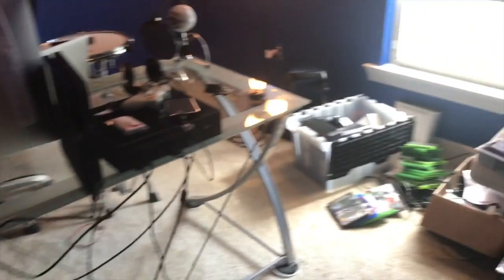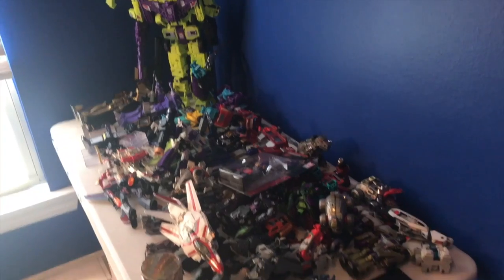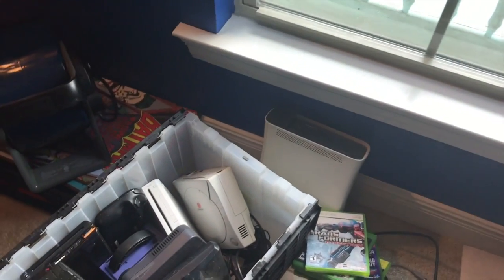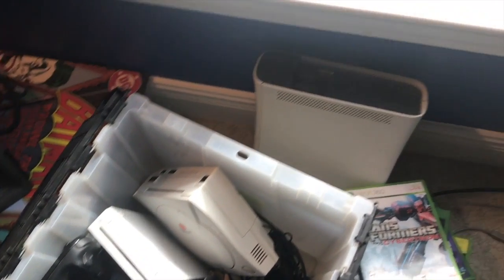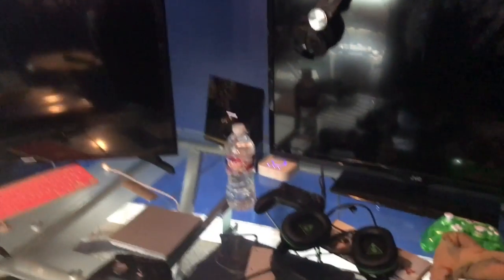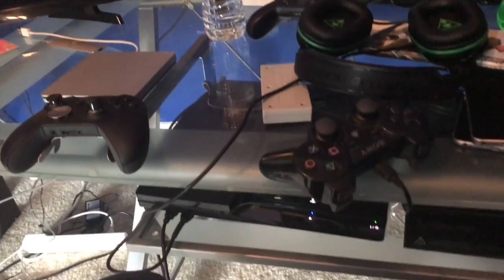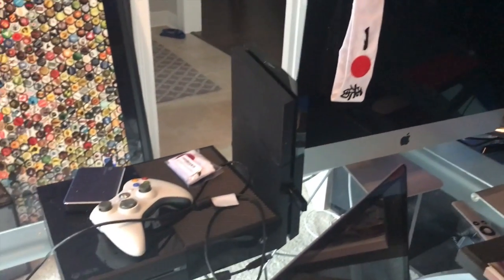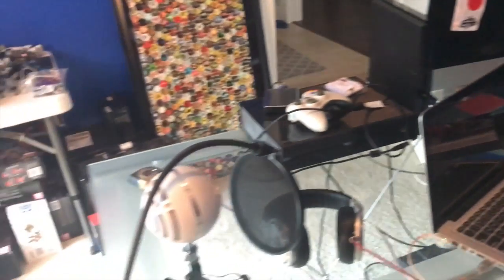Building A Gameroom Episode 1 Hardware: General Overview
I've just complete some remodeling/upgrades in what will soon be my game room/studio. In this episode I show my hardware and give a brief tour of the space.